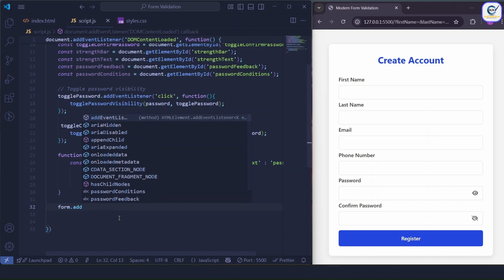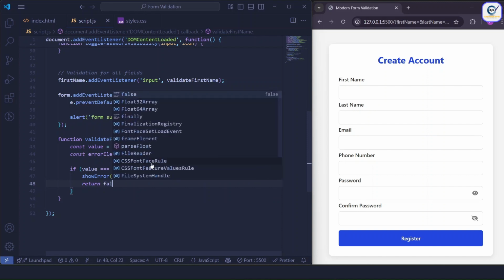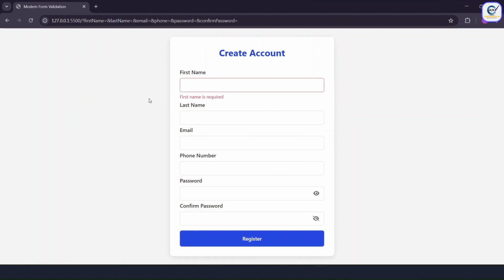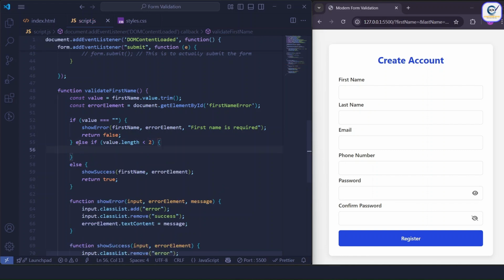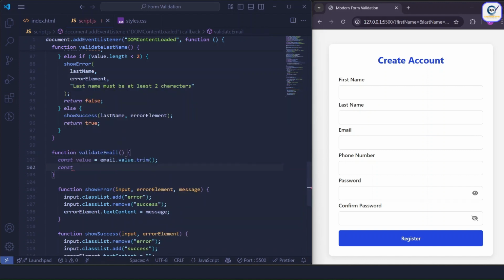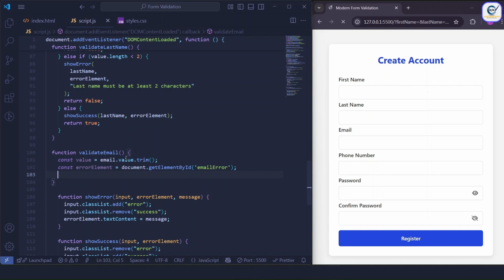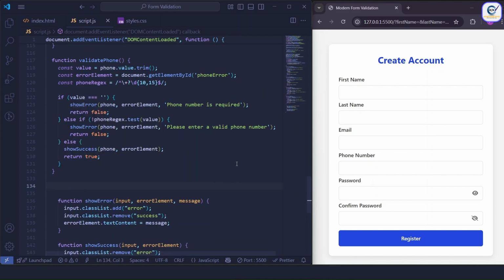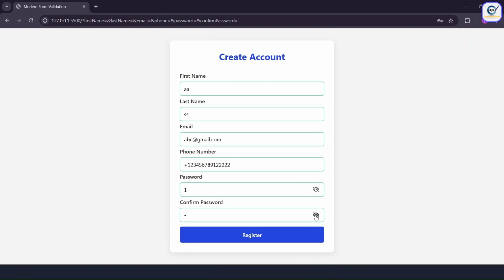Show Required Fields | Regex Validation | JavaScript Form Validation Part 5 💻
Learn how to validate required form fields using JavaScript and apply powerful regular expressions (regex) for validating email and phone numbers. In this Part 5 of our JavaScript Form Validation series, you'll enhance user input checks to ensure clean, reliable data. Perfect for beginners and web developers building secure and user-friendly forms!

📌 What you’ll learn in Part 5:
✔ Required field validation (with error messages)
✔ Email validation with regular expressions
✔ Phone number validation (international support)
✔ Real-time input feedback
✔ Professional error handling

show required fields of form
JavaScript form validation tutorial
Email validation using regex in JavaScript
Phone number validation JavaScript
Validate required fields JavaScript
JavaScript input field validation
How to validate forms in JavaScript
Real-time form validation JS
Regex validation in JavaScript
JavaScript regex for beginners
Email and phone number regex tutorial
JavaScript form validation
Required field validation JavaScript
Email validation regex
Phone number regex JavaScript
JavaScript validation tutorial
Regex in JavaScript
HTML form validation with JavaScript
Form input validation
Frontend validation techniques
User-friendly web forms

JavaScript, form validation, email regex, phone number validation, regex tutorial, required fields, frontend development, validate email, validate phone, javascript tutorial, web development, input validation, javascript regex, beginner javascript, realtime form validation

      Codrawgraphic